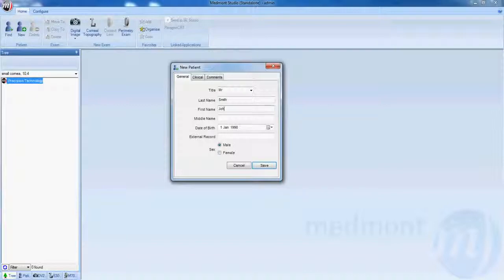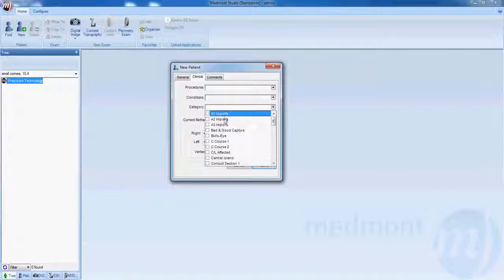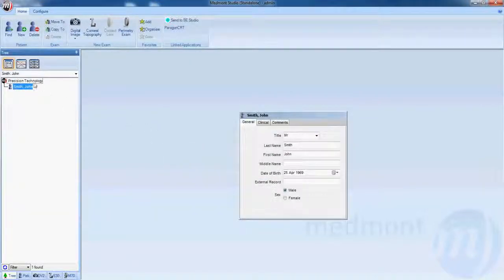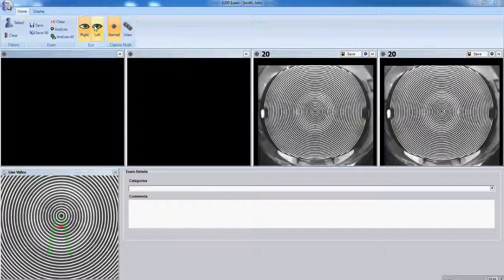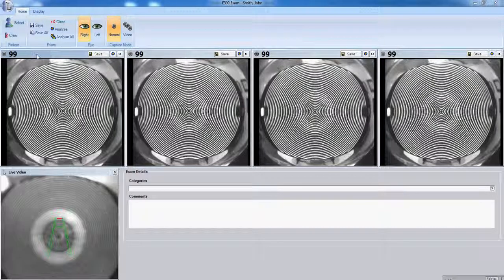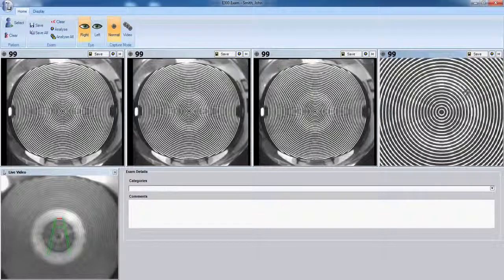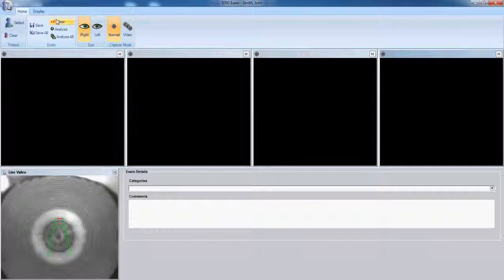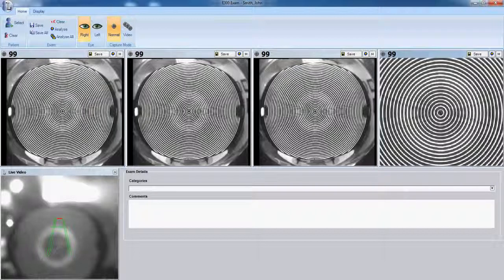Create A New Patient and Capture Map Video 2 YouTube